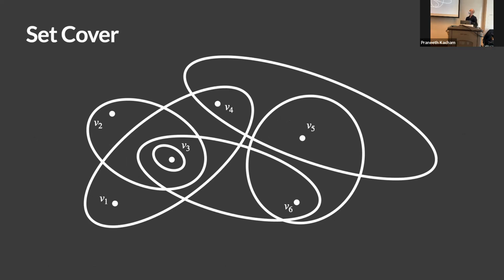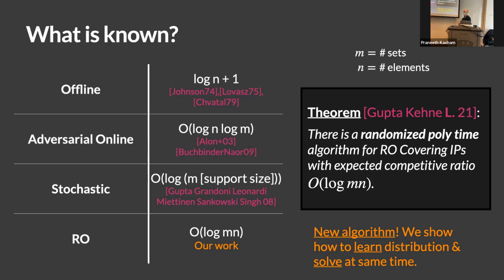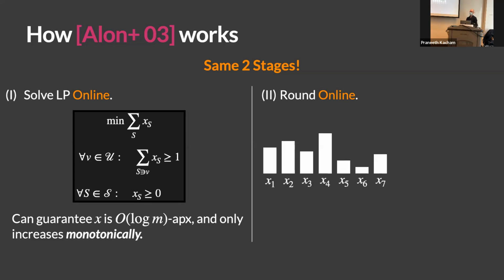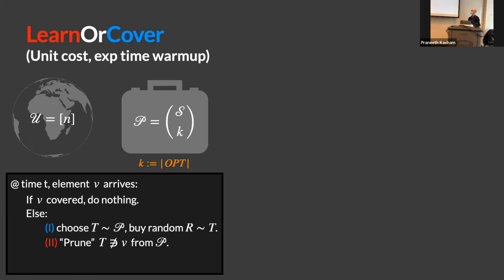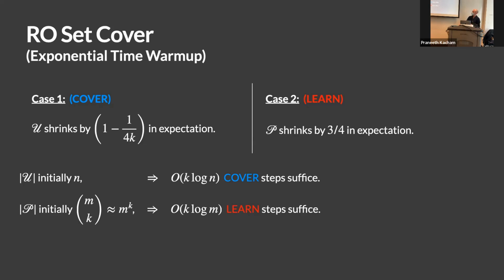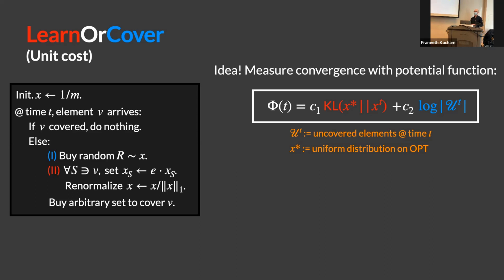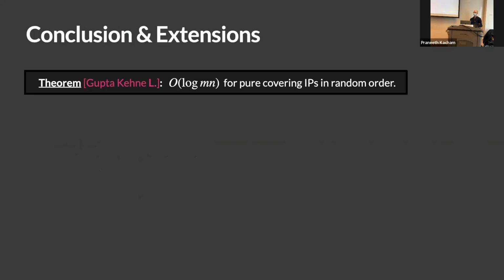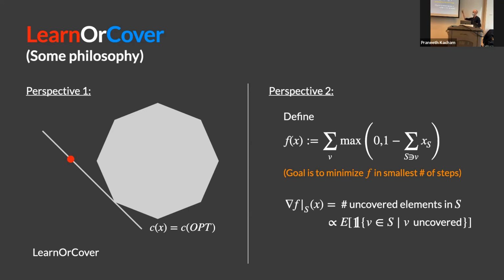Roie Levin: Random Order Set Cover is as Easy as Offline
CMU Theory Lunch talk from March 02, 2022 by Roie Levin: Random Order Set Cover is as Easy as Offline.